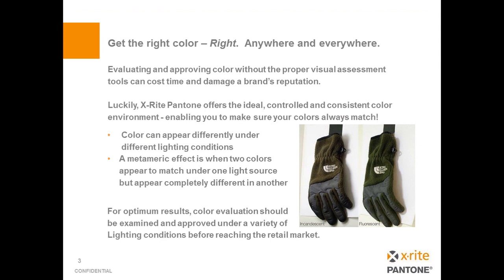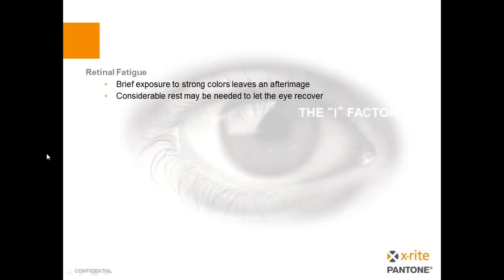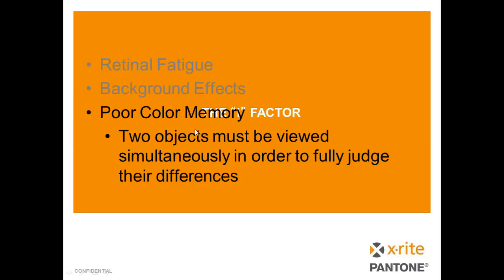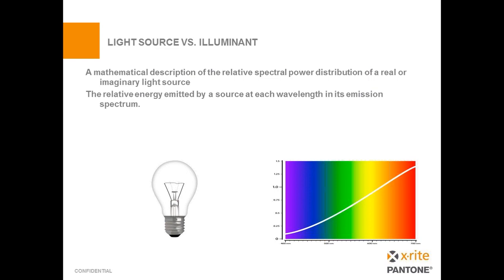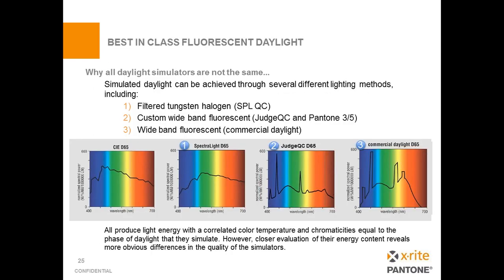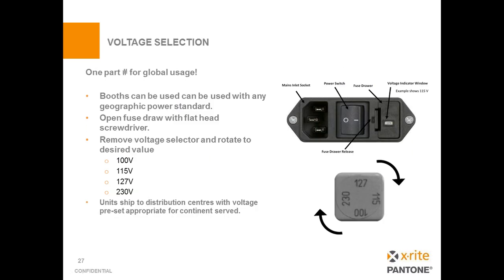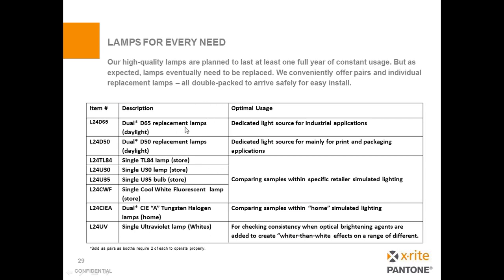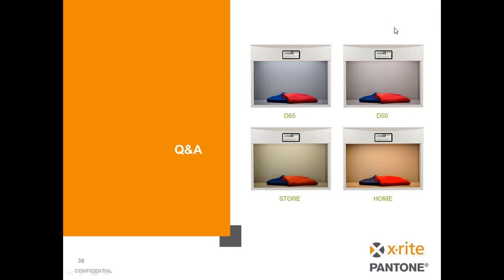Judge QC от X-Rite световая кабина для визуального сравнения цвета (Смарт Системс)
Judge QC - световая кабина с надежным промышленным дизайном. Ее металлическая конструкция с порошковым покрытием отличается долговечностью.

Технические характеристики / особености:

- Отдельные источники света D50 и D65 для полиграфии и промышленности. Лампы накаливания (А), ультрафиолетовые и люминесцентные лампы также входят в поставку;
- Согласованное флуоресцентное освещение, соответствующее основным международным стандартам, включая ISO, ASTM, DIN, ANSI и требованиям визуальной оценки BSI;
- Вариант с двойным дневным освещением с легким переключением между источниками света в ситуациях, когда операторам может потребоваться просмотр образцов в обоих условиях освещения;
- Индикаторы износа лампы, обеспечивающие согласованность освещения, уведомляя пользователей, что источники света требуют замены;
- Прочная и легко чистящаяся металлическая конструкция с отделкой порошковым покрытием;
- Возможность заказа пакетов предварительно сертифицированных ламп, прошедших сертифицированную калибровку, которые без труда могут быть установлены пользователем.

Области применения:

- ЛКМ (лакокрасочные материалы и покрытия);
- Производство пластмасс;
- Текстильное производство;
- Автомобильная промышленность;
- Пищевая промышленность;
- Косметическая отрасль.

The X-Rite Judge QC is the industry’s most cost-effective light booth featuring a robust industrial design. Its metal construction with a powder-coated surface is built for longevity.